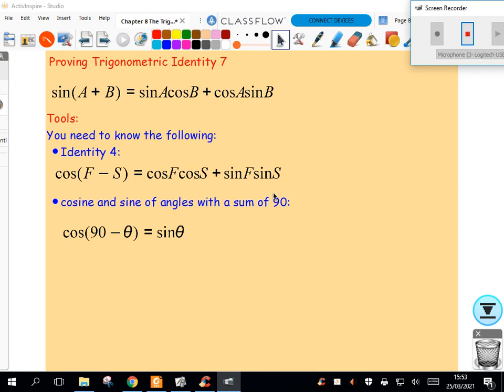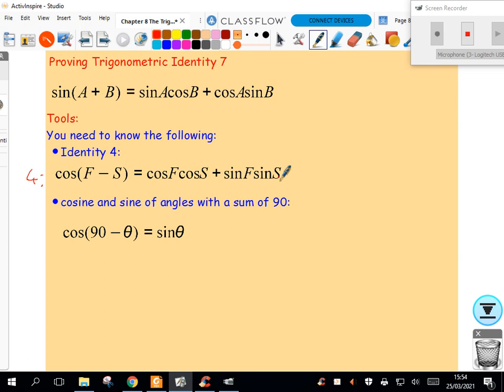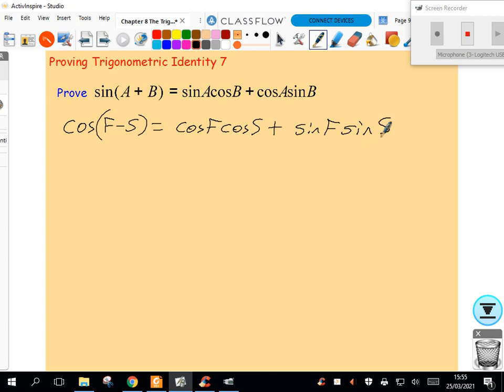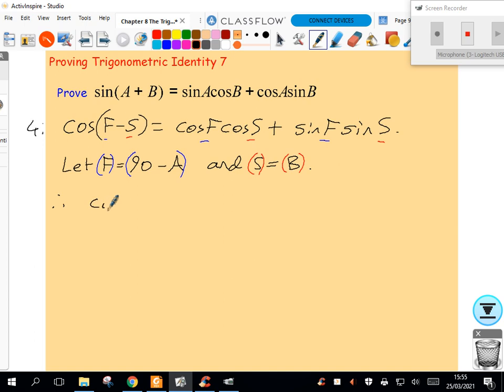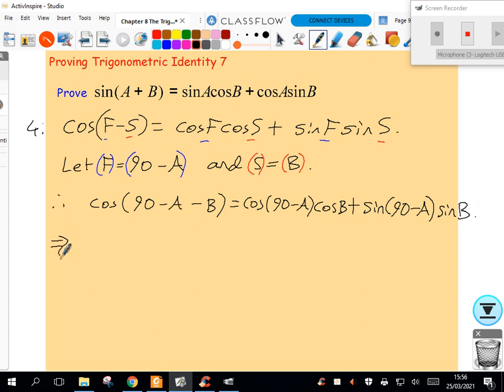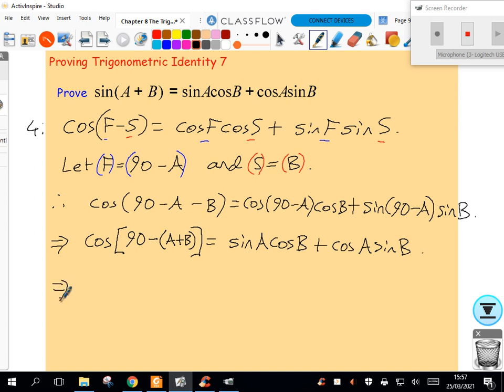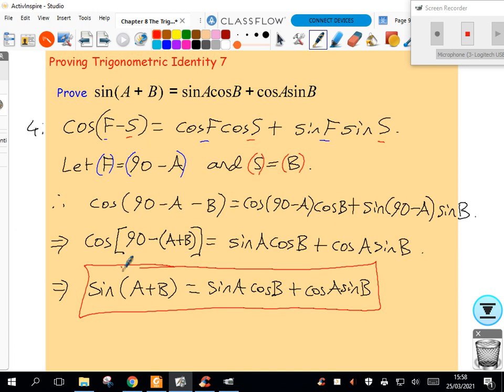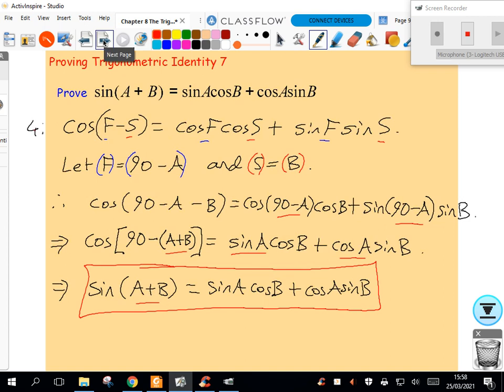Proving Trigonometric Identity 7